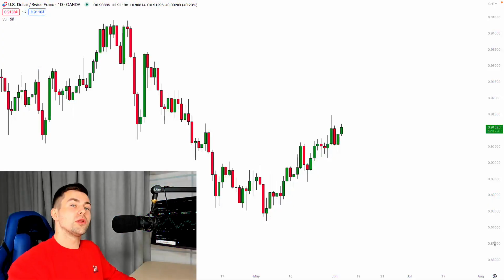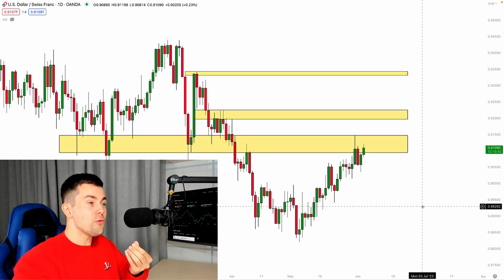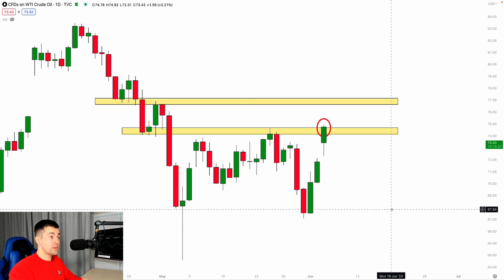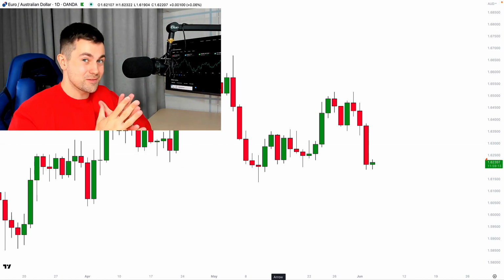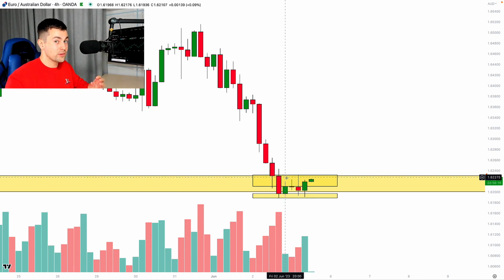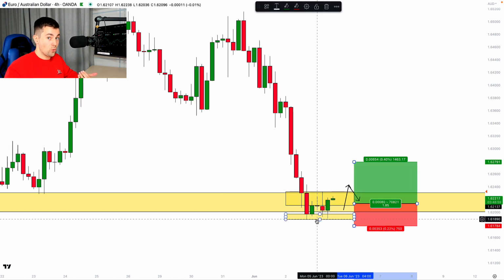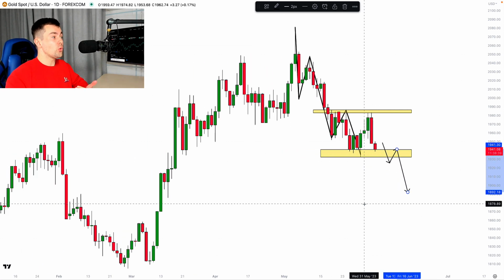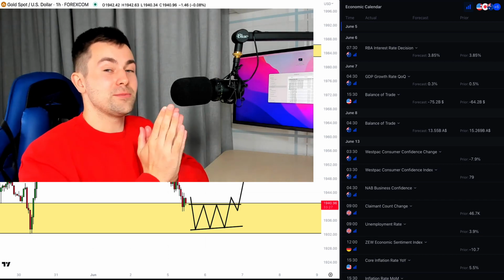Trading Smart Money Concepts EURAUD, GOLD After NFP, WTI Crude Oil Trading Plan, USDCHF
In the today's video, I will teach you how to trade smart money concepts trading strategy on EURAUD. We will discuss GOLD (XAUUSD) after NFP and we will execute multiple time frame analysis.
We will analyze WTI Crude Oil and discuss the market opening and a gap up. Not only that, but we will take a look at USDCHF and I will share my trading plan.

00:00 - Introduction
00:17 - USDCHF Analysis
03:31 - WTI Crude Oil Trading Plan
05:20 - EURAUD Smart Money Concepts
11:11 - Gold Multiple Time Frame Analysis